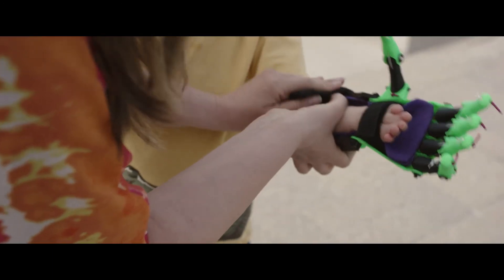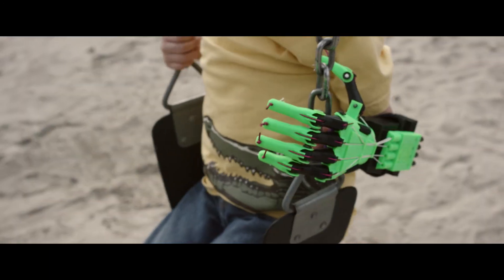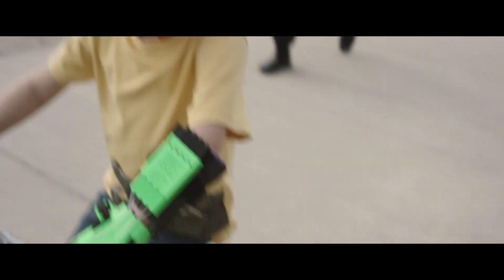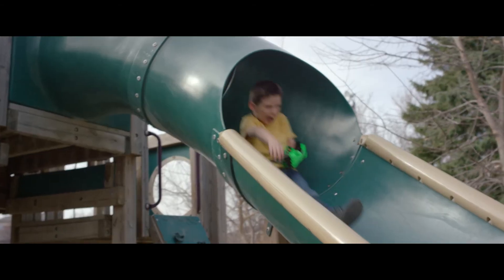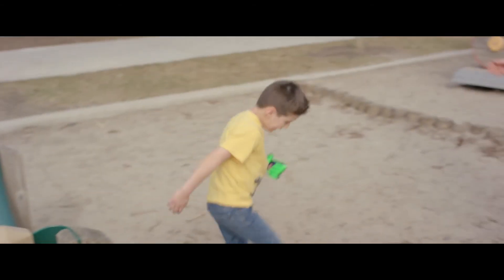BETTER LIMBS, BETTER LIVES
Marc Doumit
Faculty of Engineering students study prosthetic design and research new materials and technologies that can provide children with artificial limbs that are more agile, comfortable, and life-like than ever before.